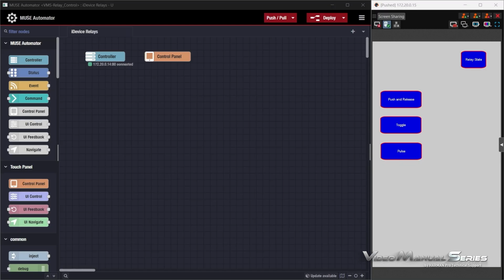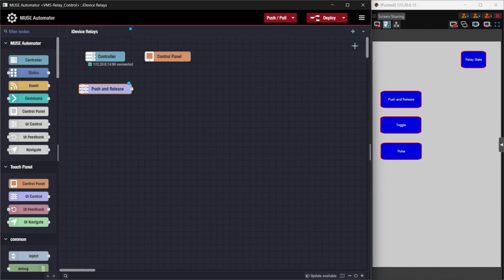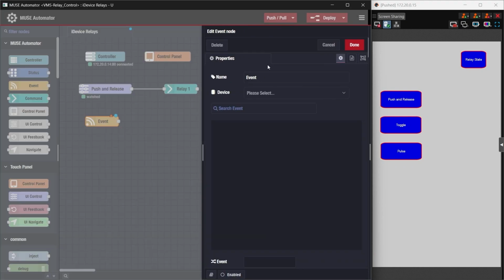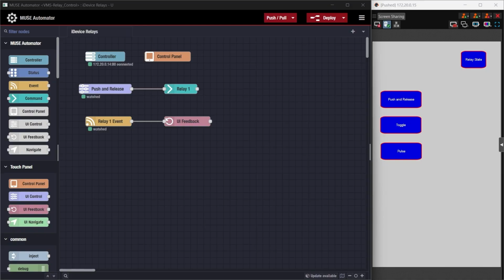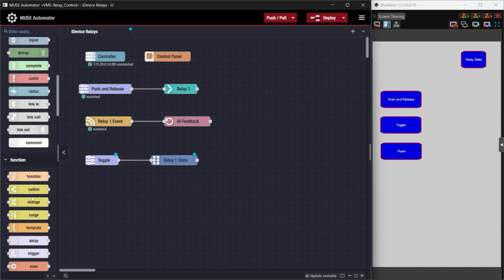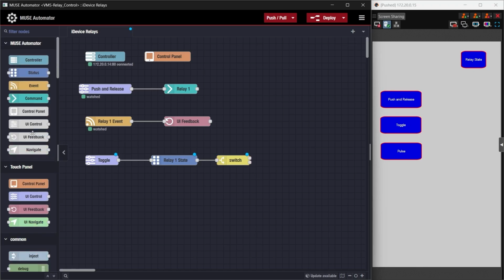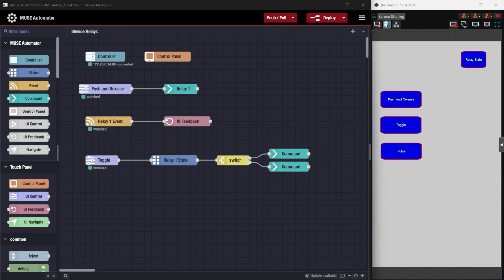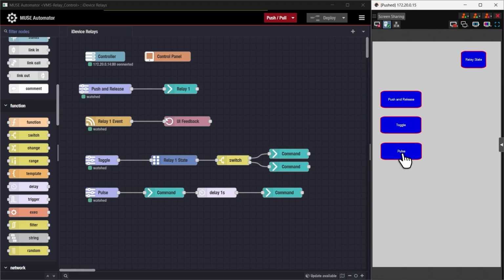Automator - Relay Control | MUSE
In this video, you’ll learn how to control relay ports on an AMX MUSE controller using Automator with step-by-step examples. We’ll walk through configuring touch panel buttons for push-and-release, toggle, and pulse relay operations, giving you flexible control options for different use cases. You’ll also see how to use Status, Event, and Switch nodes to build responsive logic and provide real-time feedback to your interface. By the end, you’ll be able to create dynamic relay control workflows and monitor their states directly from your touch panel.

What You’ll Learn:
• Controlling MUSE relay ports using Automator
• Configuring push-and-release, toggle, and pulse relay behaviors
• Using Status, Event, and Switch nodes for logic design
• Creating responsive control flows with real-time feedback
• Monitoring relay states from a touch panel interface
• Building flexible and interactive relay control systems

Timestamps:
0:00 Intro
0:27 Relay On/Off Button
1:42 Button Feedback
2:38 Toggle Button Example
5:11 Button Relay Pulse Example
6:09 Outro